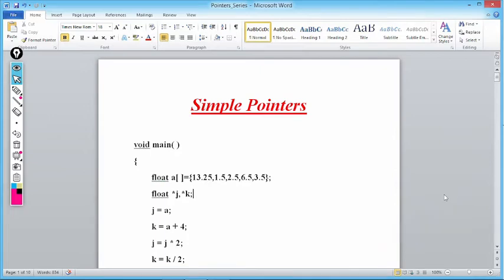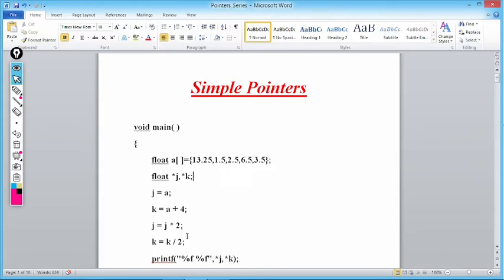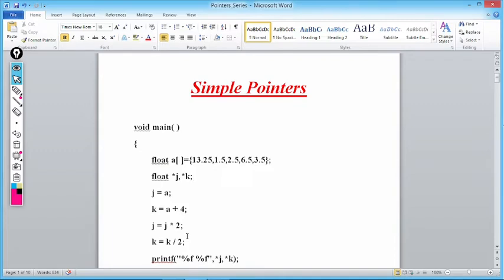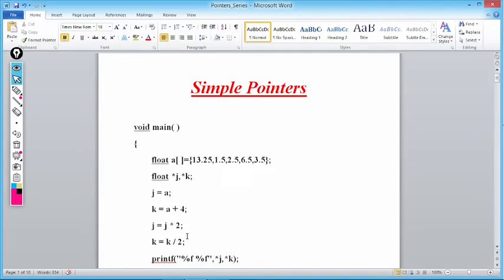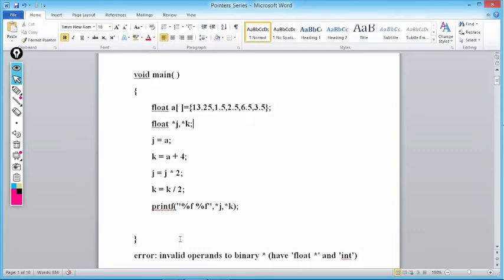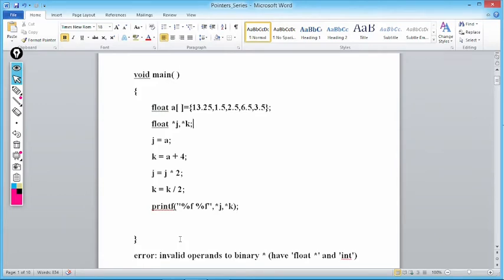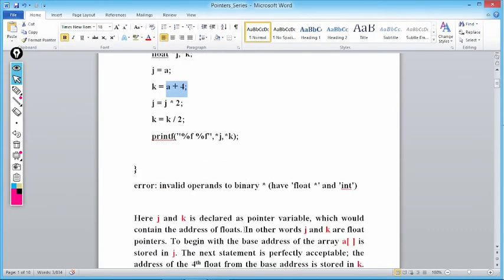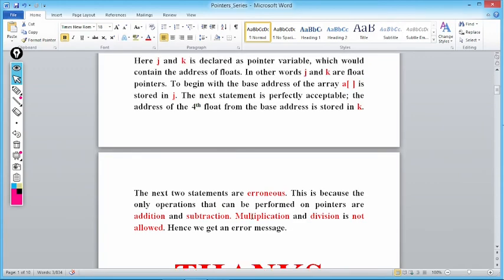Pointers in C | Arithmetic Operation On Pointers | Pointer in cplusplus | By Harmeet Sir | 2022 #1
In our channel Harmeet Sir Classes we are trying to explain indepth concept of Programming Languages,usually that nobody knows or nobody want to share.But as a teacher its my duty to share the knowledge that i have .As i had learned programming concepts from Yashavant Kanetkar Sir Nagpur (Author of Let us C).
Harmeet Sir
Harmeet Singh
Harmeet